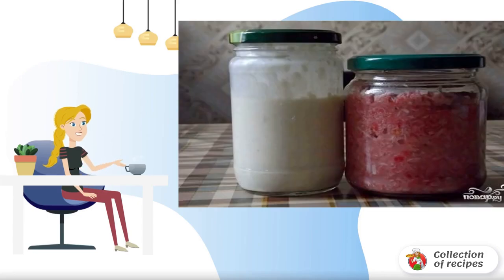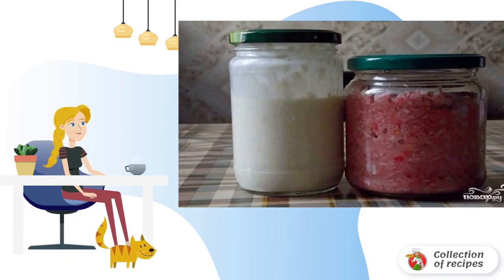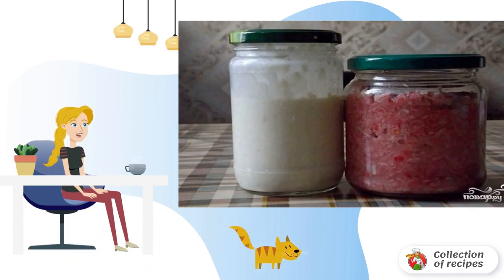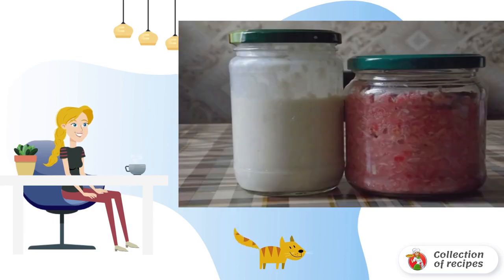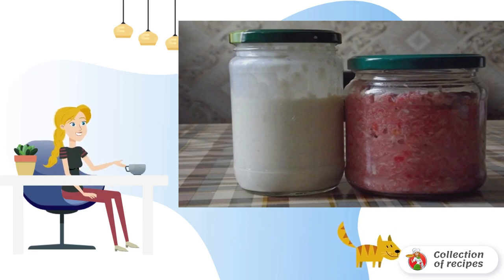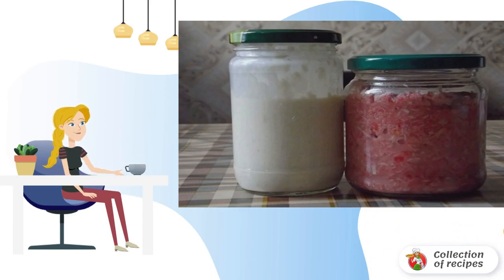Horseradish for the winter. How to make a homemade recipe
I'll tell you the classic horseradish recipe for winter. I always bought, my dad loves just horseradish. And it turns out that it is very easy to cook it, and in vegetable gardens it grows everywhere like a weed! It's time to fix it!

Ingredients:
Horseradish - 500 Gram,
Boiled beetroot - 150 Gram (optional),